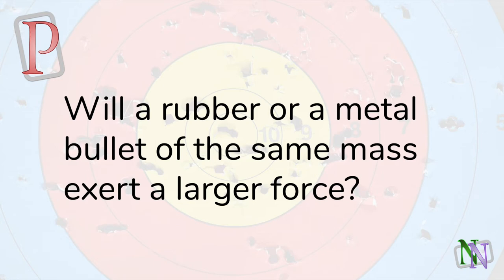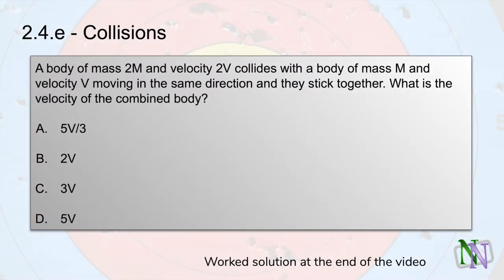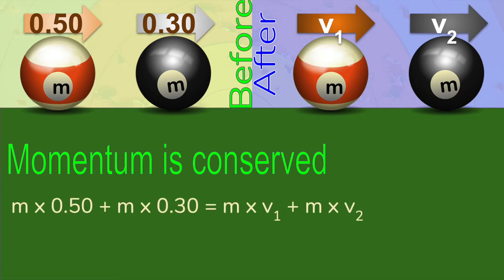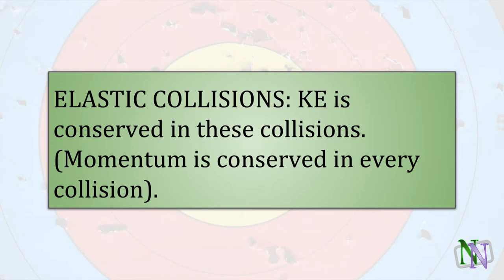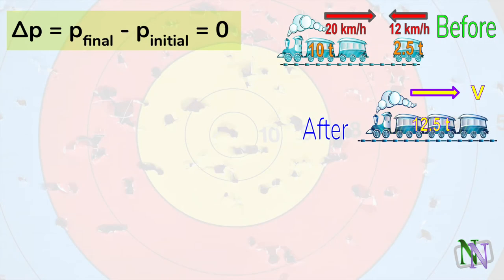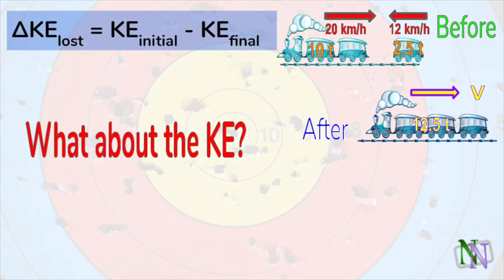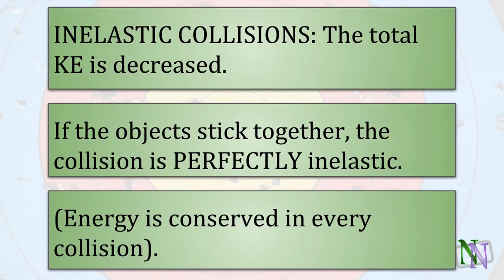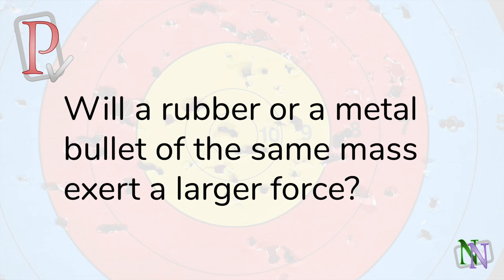2 4 e Collisions for IB Physics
In this lesson: When moving objects collide, momentum is one of the useful tools we use to predict what will happen. You must understand the different types of collision. This video lesson is part of the playlist Momentum for IB Physics